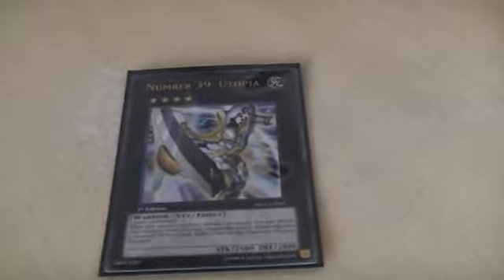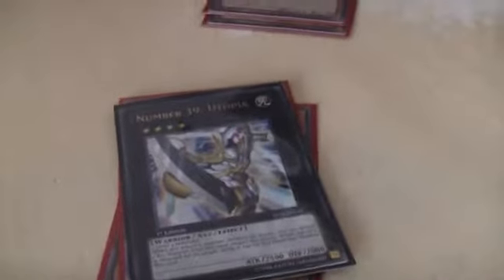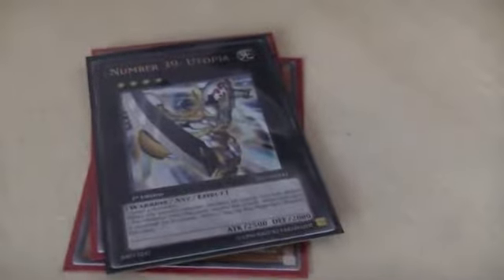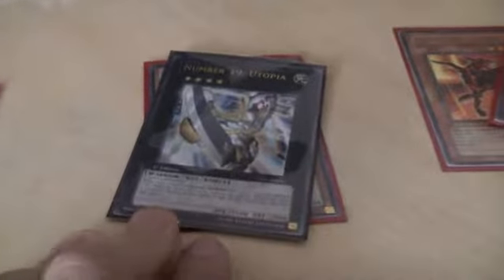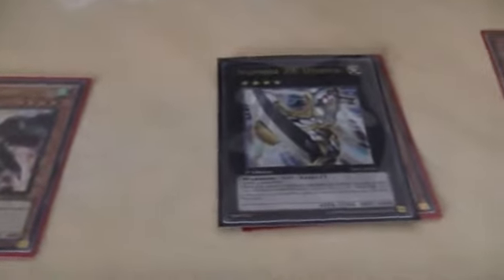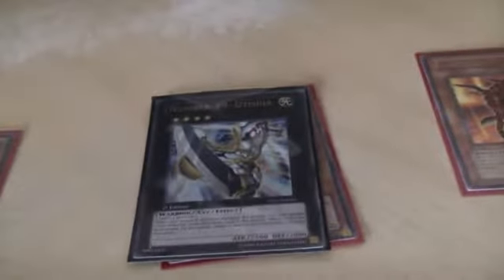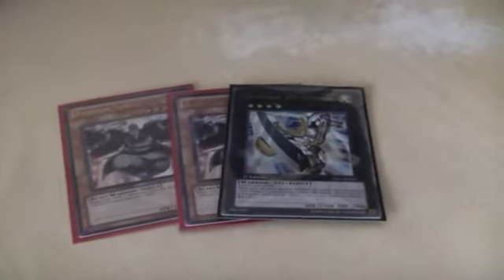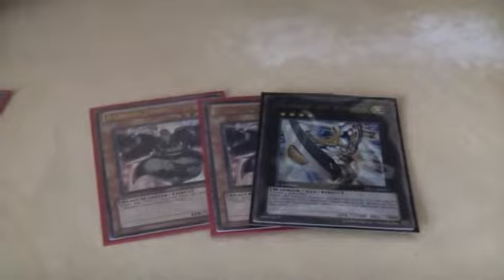NeoNexudus' discussion on Number 39 UTOPIA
A more indepth dicussion about this card and its uses.